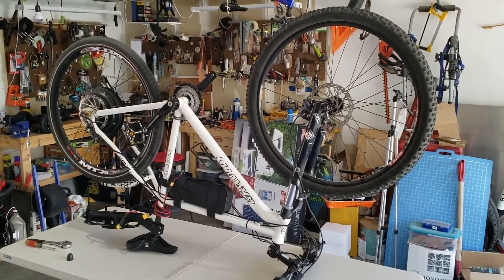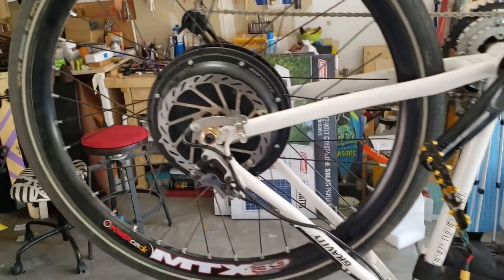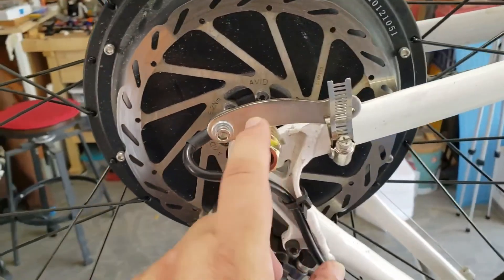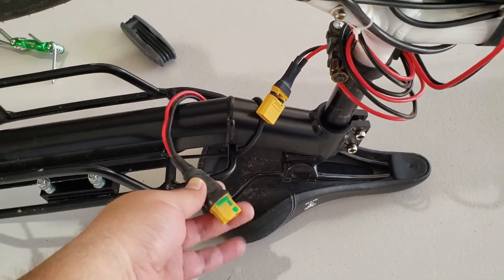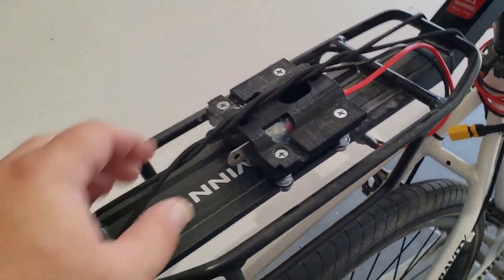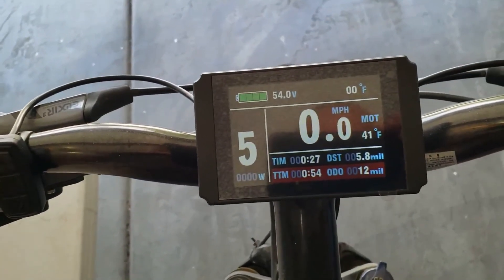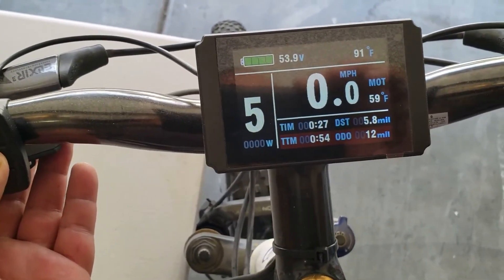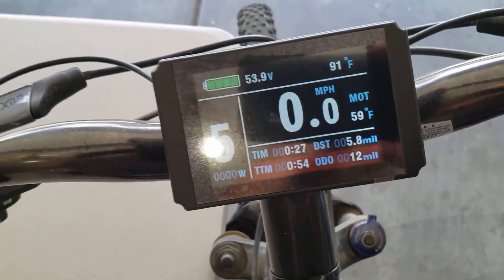DIY Electric Bike - EGO battery - 29" mountain bike - 2000w 52v kit?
This was my attempt to use EGO batteries as a power source for different projects, like my diy eskate mountainboard, see my other videos.

Note to viewer, the kit I bought from Amazon was falsely advertised. Listing from NBPOWER was for 2000w 52v 40a pure sine wave controller. What they sent was a 36v/48v 20a controller. They said they would refuse to accept returns. So, buyer beware from that seller.